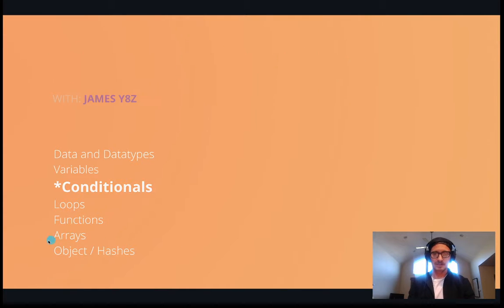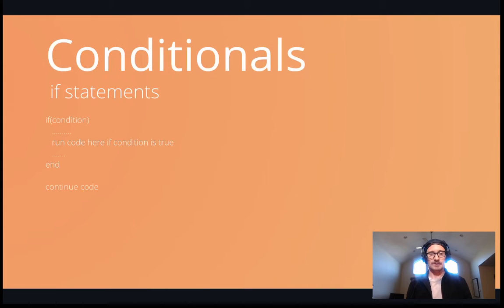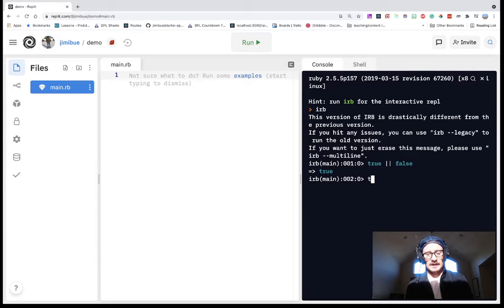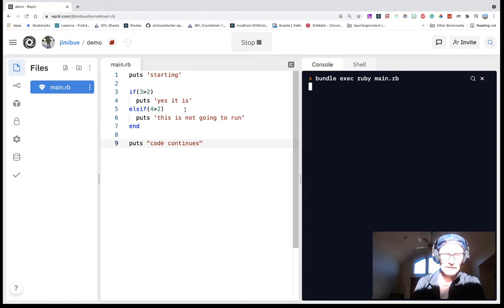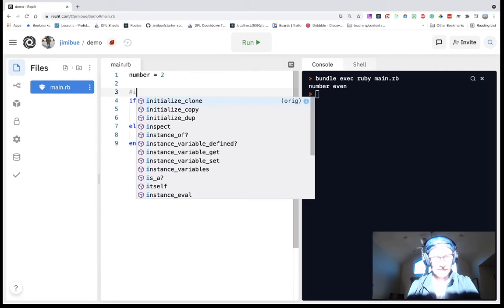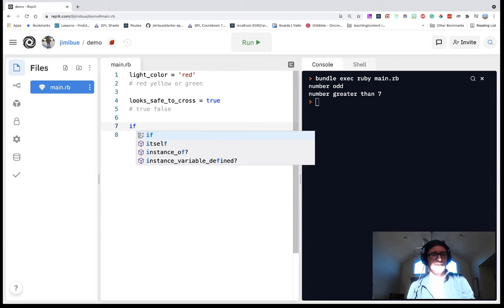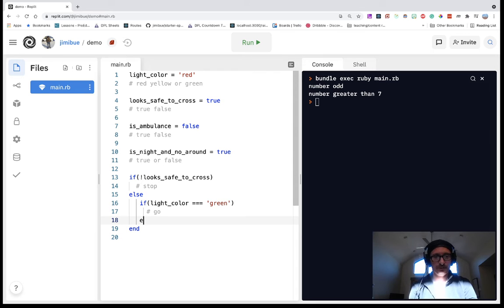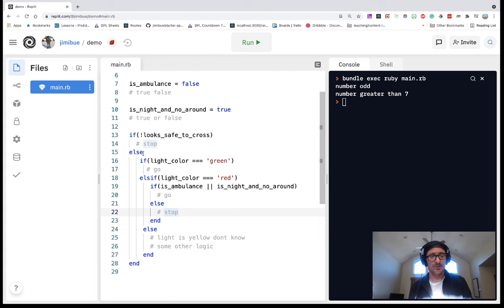Conditionals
Intro to coding: Conditionals